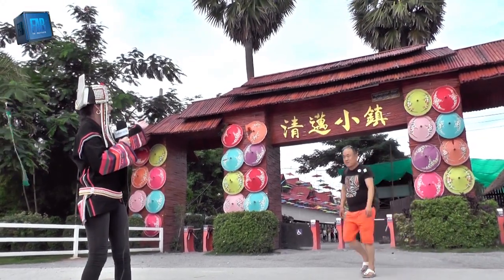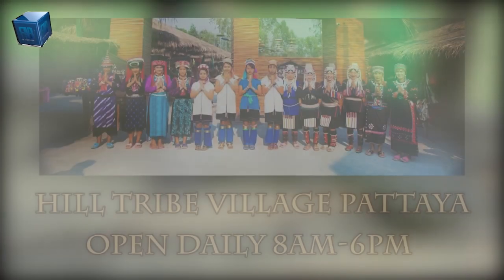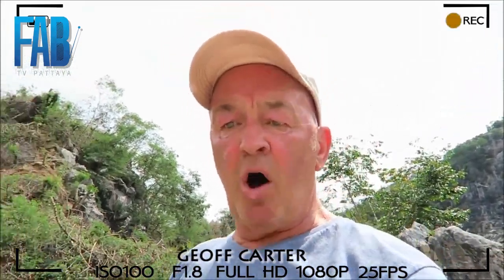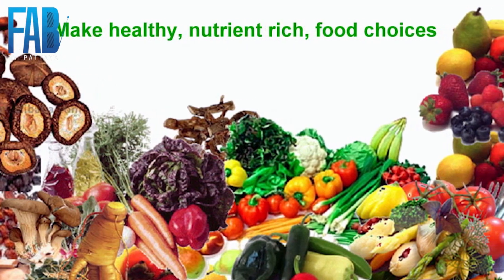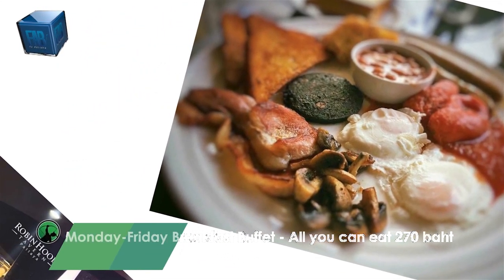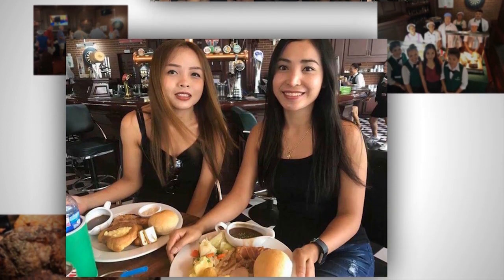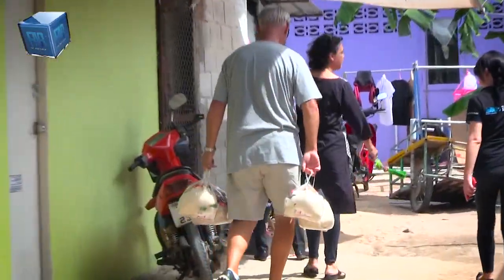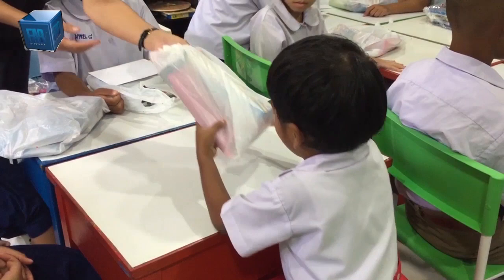29th July 2017 - Fabulous TV Pattaya